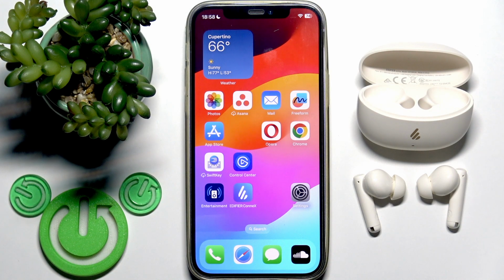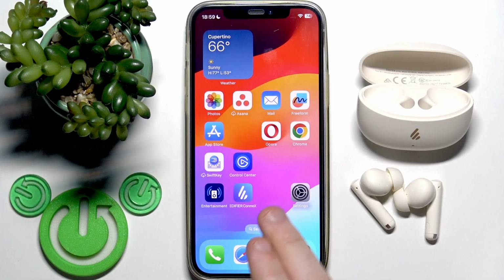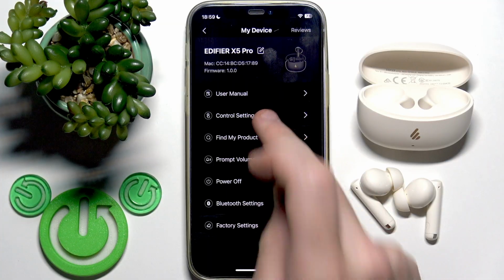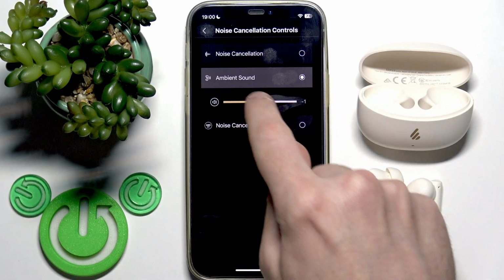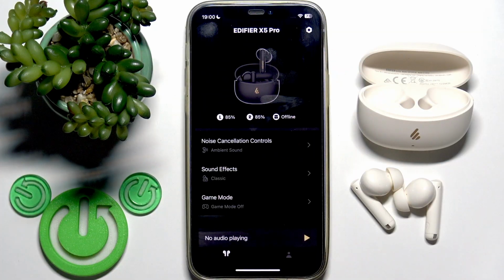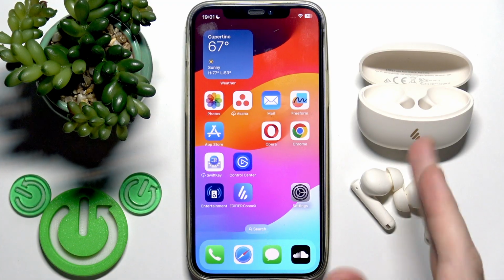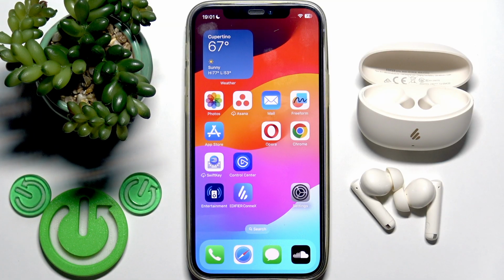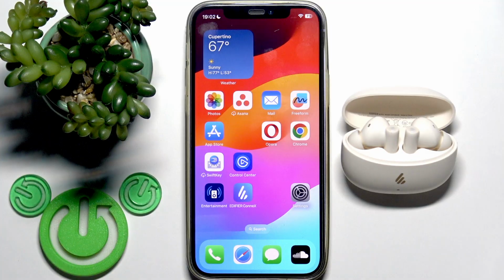EDIFIER X5 Pro – Top Tricks and Hidden Features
Discover the best tips, tricks, and hidden features for your EDIFIER X5 Pro earbuds in this easy-to-follow video. Learn how to use touch gestures to control music, calls, and voice assistants without reaching for your phone. We’ll show you how to customize controls in the EDIFIER Connect app, enable or adjust ANC (Active Noise Cancellation) and ambient sound, and switch between equalizer presets for the best listening experience. Find out how to activate game mode, test the microphone quality, and perform a factory reset if you run into issues. Whether you’re new to EDIFIER X5 Pro or want to unlock advanced features, this video will help you get the most out of your earbuds.

How to customize touch controls on EDIFIER X5 Pro earbuds?
How to enable ANC and ambient sound on EDIFIER X5 Pro?
How to reset EDIFIER X5 Pro earbuds to factory settings?

0:00 Introduction and Overview
0:18 Using Touch Gestures for Music and Calls
0:49 Customizing Controls in EDIFIER Connect App
1:19 Enabling ANC and Ambient Sound
1:53 Adjusting Equalizer Presets
2:13 Game Mode and When to Use It
2:32 Microphone Quality and Street Noise Reduction
3:02 How to Factory Reset EDIFIER X5 Pro
3:40 Final Tips and Outro